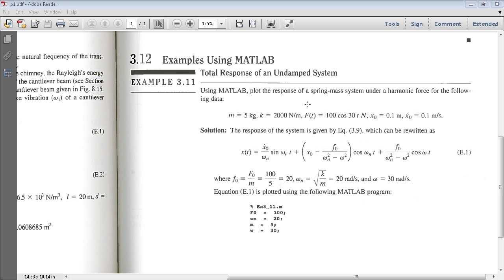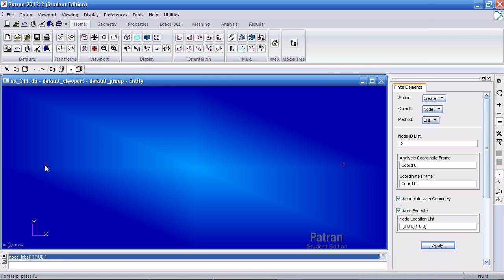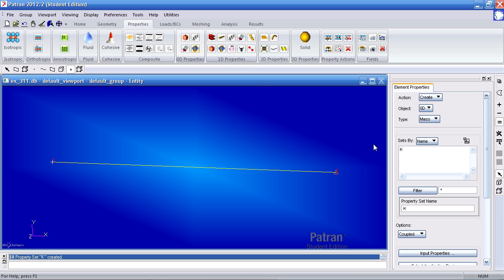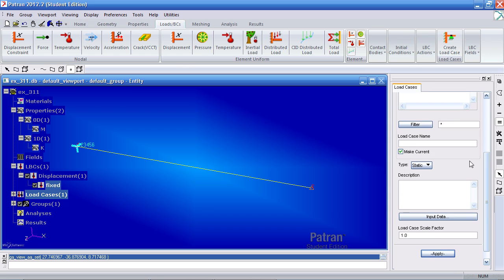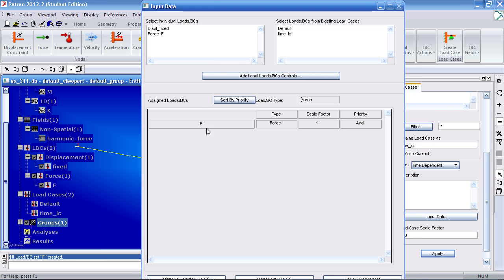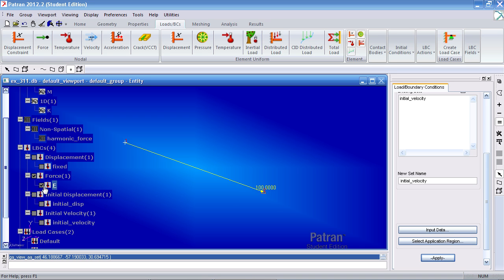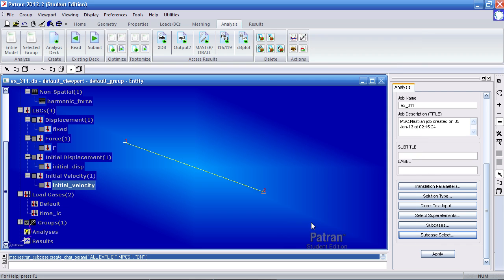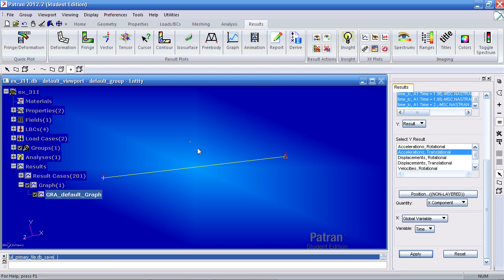MSC Nastran, Patran Tutorial - Total Response of an Undamped System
Problem Description: Find the response of a spring-mass system under a harmonic force for the following data: m=5kg, k=2000N/m, F(t)=100cos30t N, x0=.1m, xdot0=.1m/s.

SR_SE_MSCNASTRAN_EXAMPLE_3_11